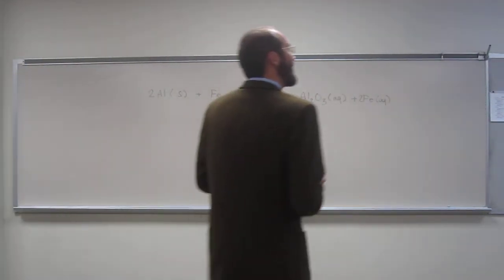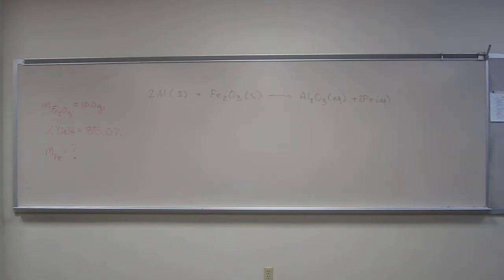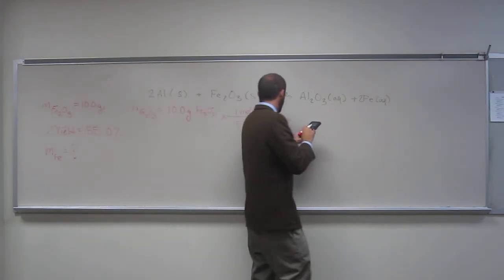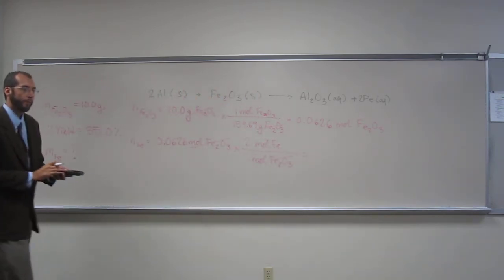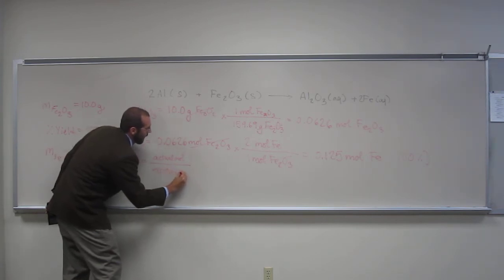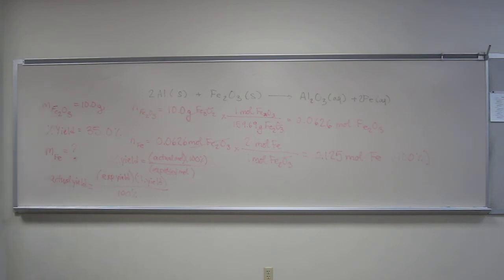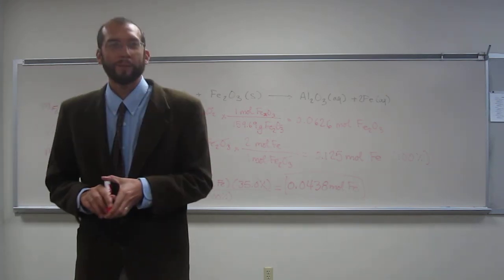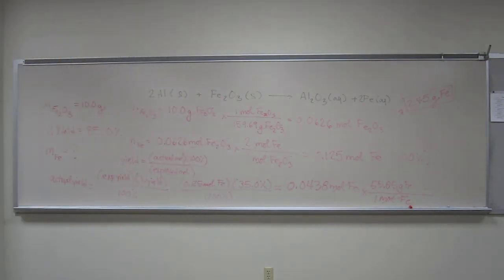Calculations with Reaction Yields 004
If you started the following reaction with 10.0 g of iron (III) oxide how much iron did you produce if the reaction yield was 35.0%?

2 Al (s) + Fe2O3 (aq) → Al2O3 (aq) + 2 Fe (s)